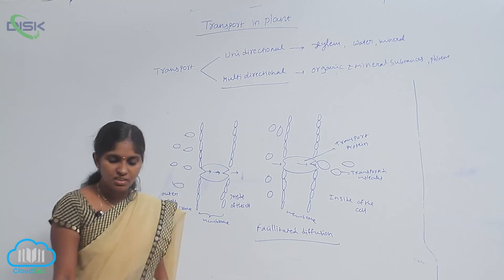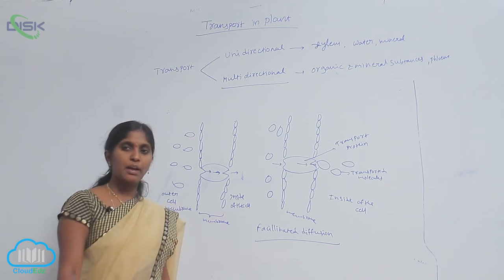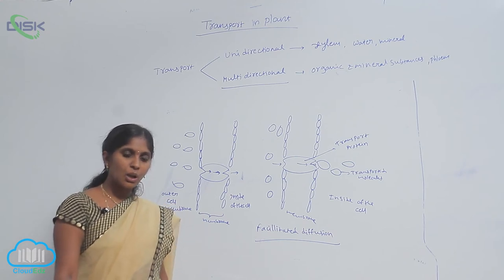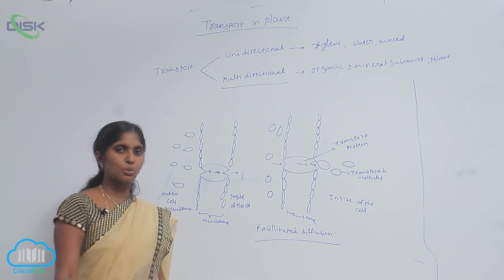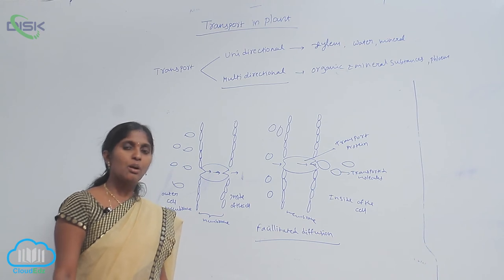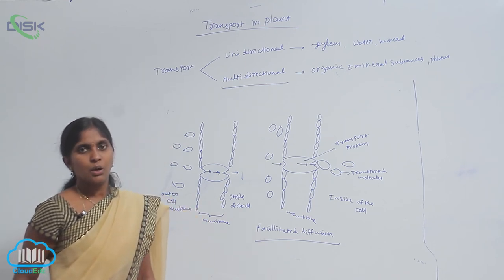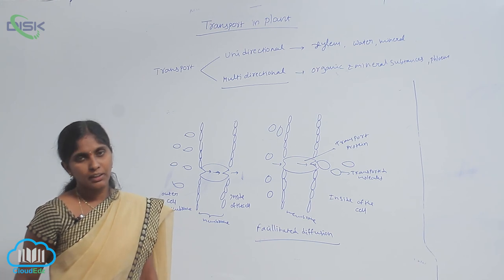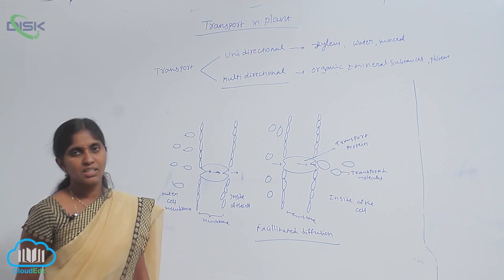Water Movement in Plants || Porins || Disk Telangana